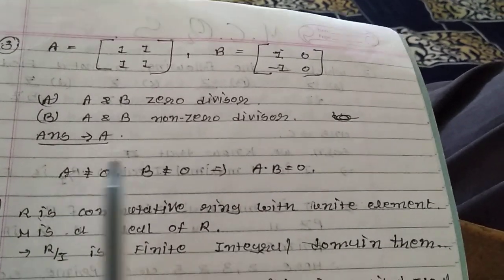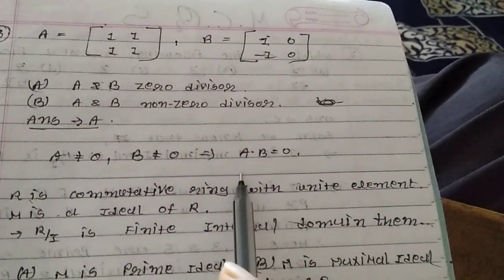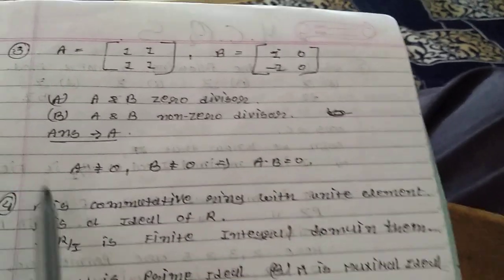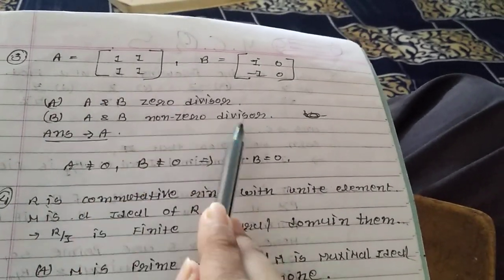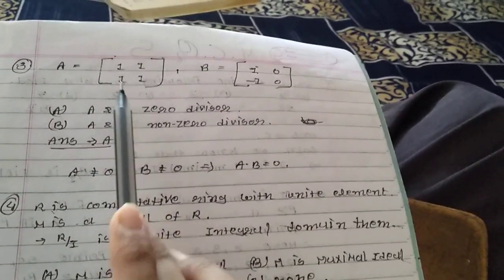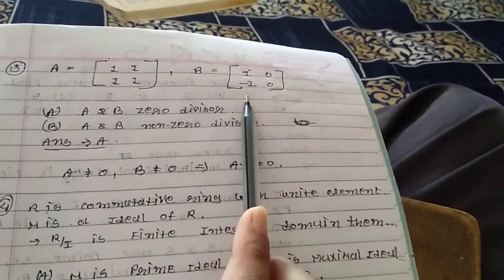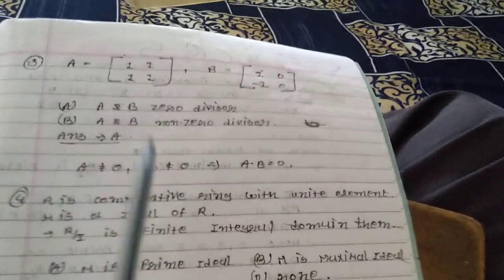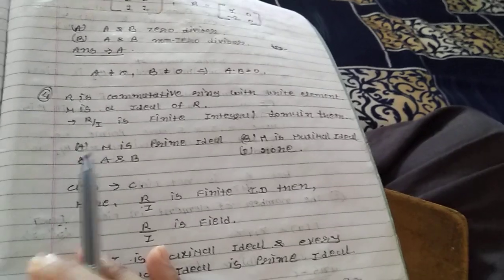M.C.Q.S Preperation B. Sc/M. Sc mathematics Algebra ..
prepared By : Vaibhavee N Parikh